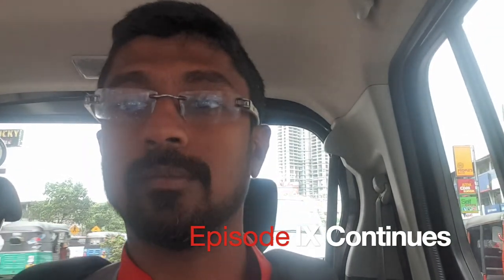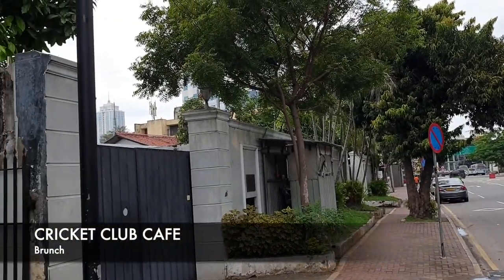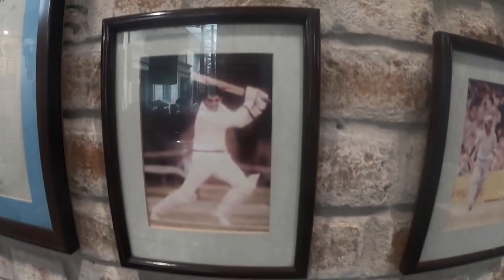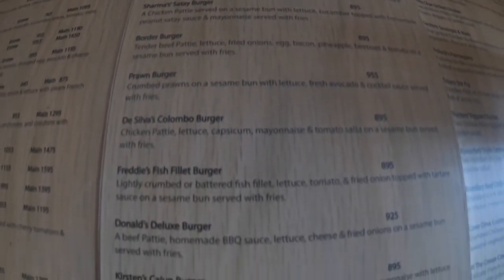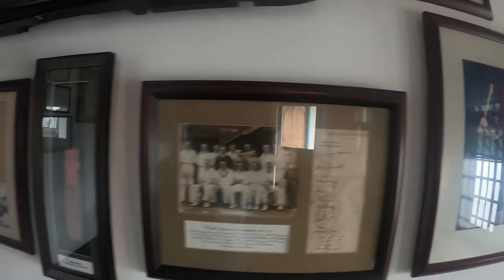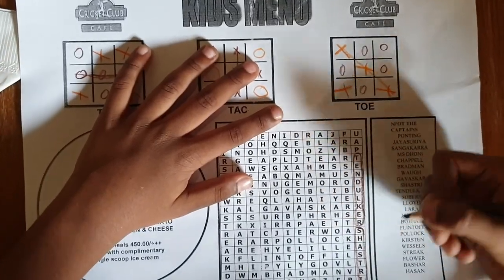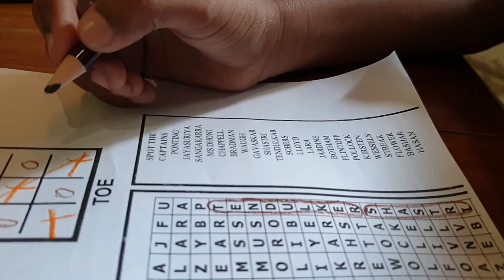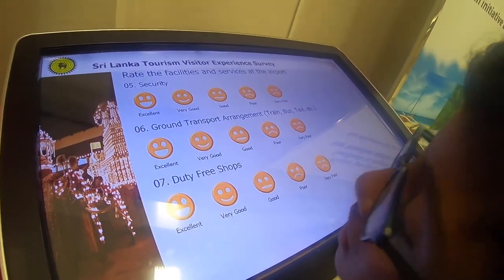Cricket Club Cafe in Colombo | Sea Side Railway line in Kollupitiya | Exploring Sri Lanka